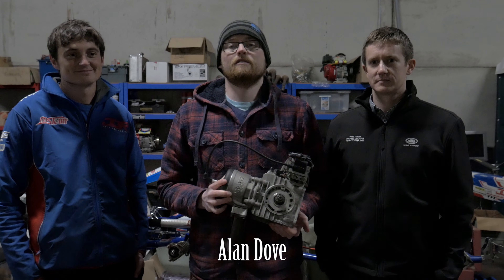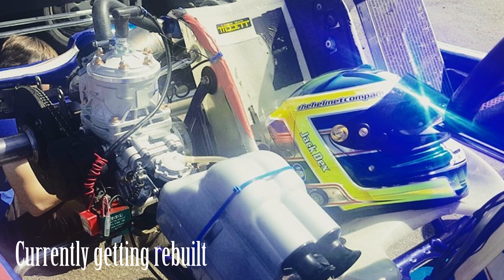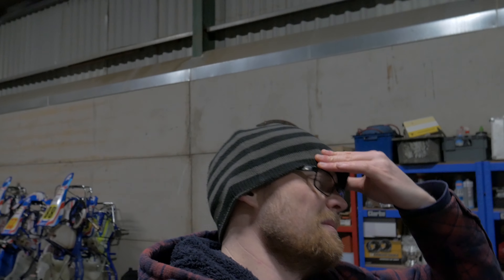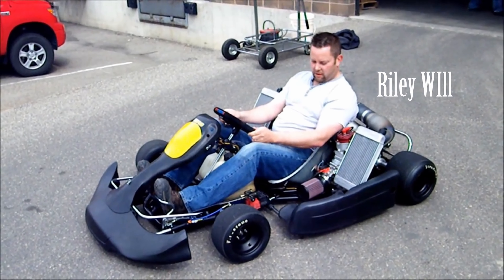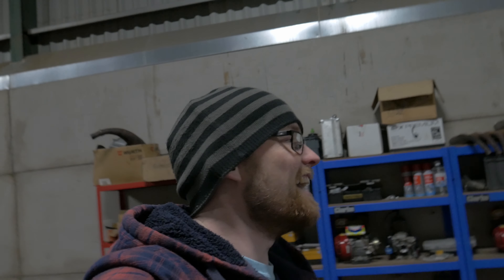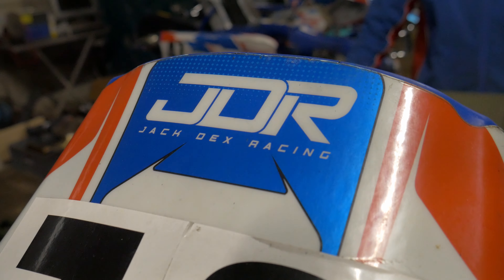Monster Kart Build - 70+hp Senior OK + Formula A Twin 225cc Ep.1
Karting1 joins forces with Jack Dex Racing and Matt Grant to build what we think will be one of the most ferocious karts in the world - a Formula A and Senior Kart Twin. Modifying the excellent MS Kart we will have 70hp at around 160kg!

Karting1 Instagram @Karting1pics